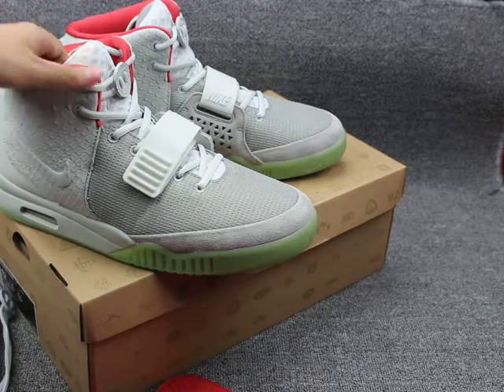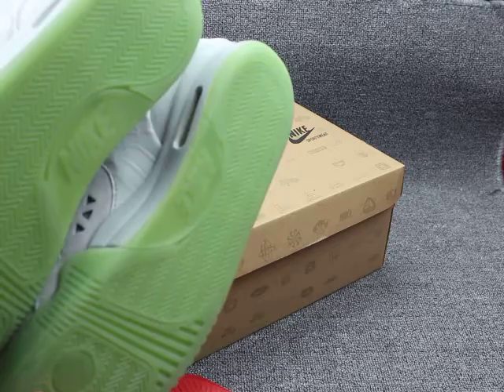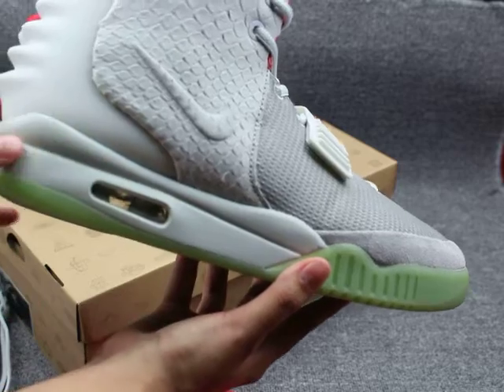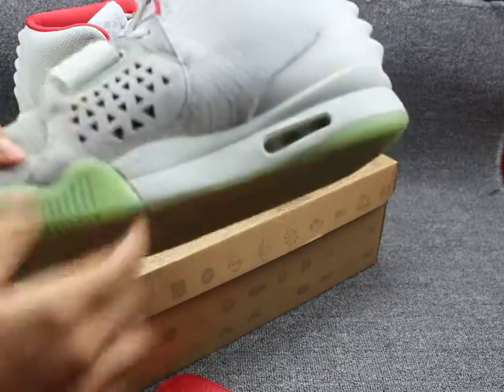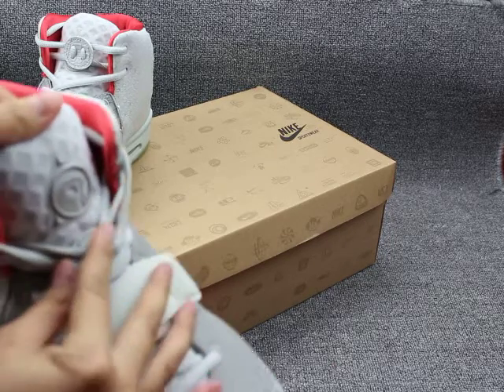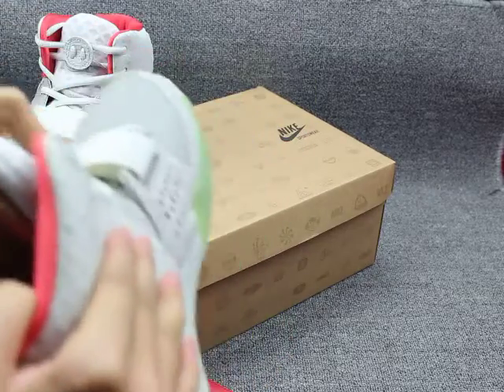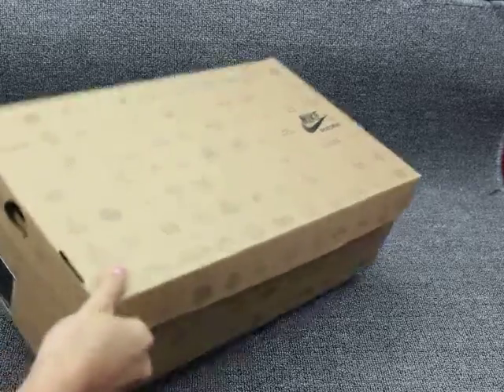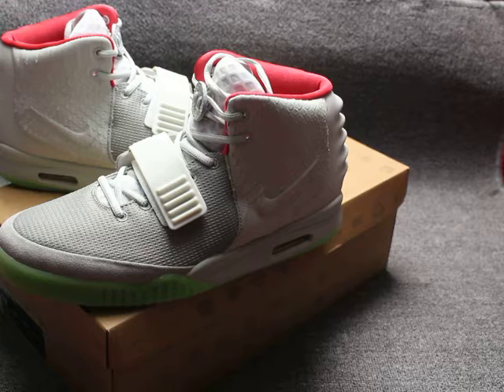limited Nike Air Yeezy 2 pure platinum From Unboxing review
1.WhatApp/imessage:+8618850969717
2.kik:kicksyeezybay1
3.wechat:kicksyeezybay

3.snapchat:yzhu84